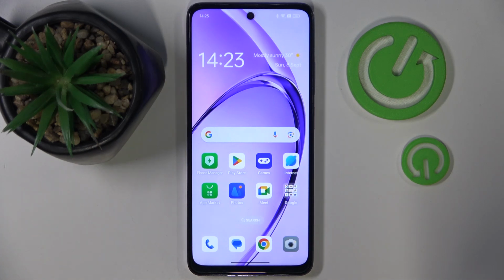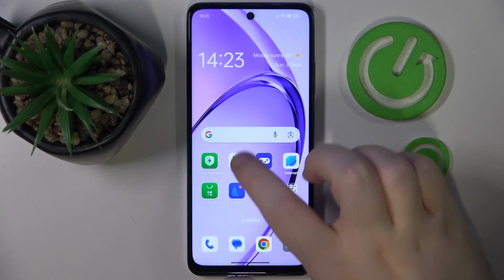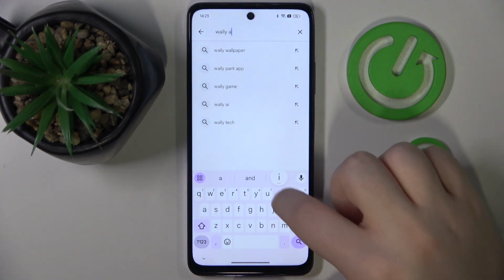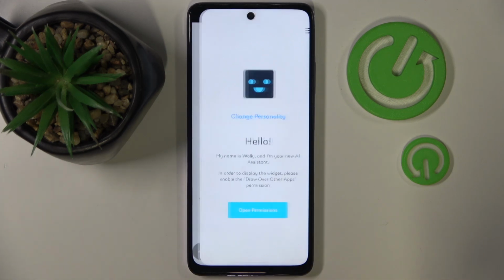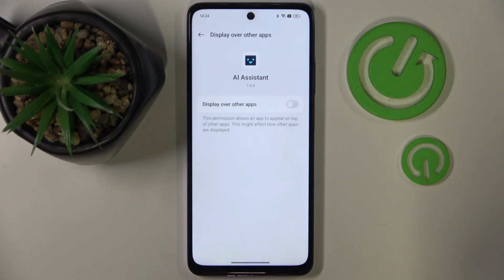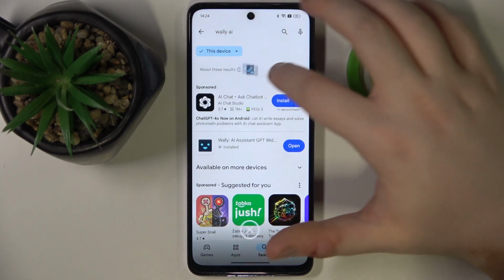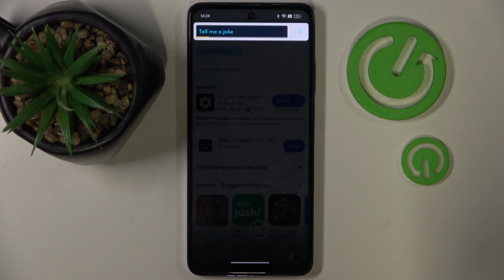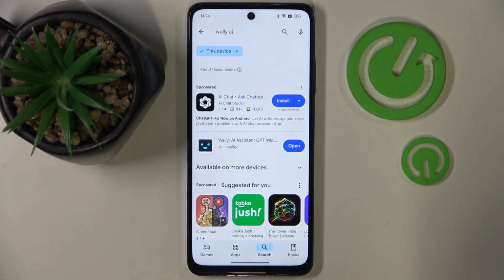How to Install Chat GPT Widget on OPPO A80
Want quick access to ChatGPT right from your home screen? This video guides you through the process of installing the ChatGPT widget on your OPPO A80. Follow our easy steps to add the widget, customize it to your liking, and start enjoying seamless interactions with ChatGPT. Visit our YouTube channel if you want to know more about OPPO A80.

How to Add the ChatGPT Widget on OPPO A80?
How to Install ChatGPT Widget on OPPO A80?
How to Set Up ChatGPT Widget on Your OPPO A80?